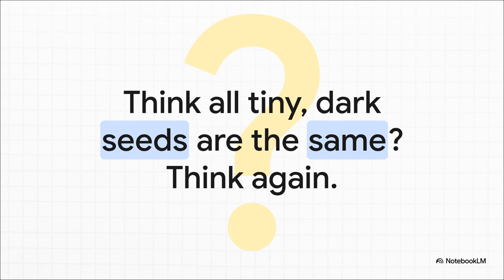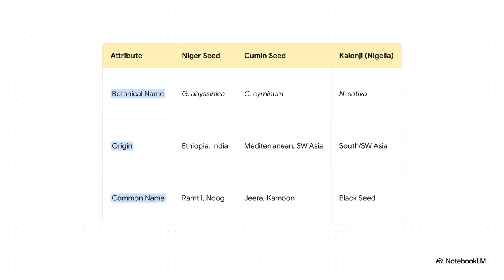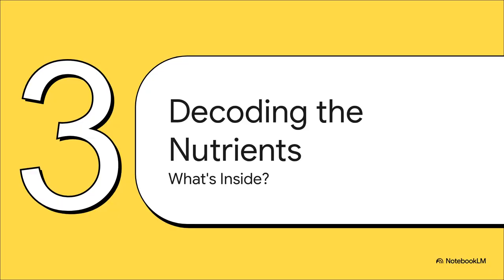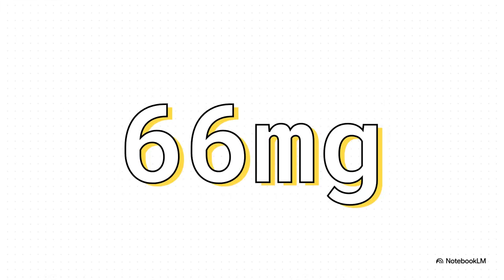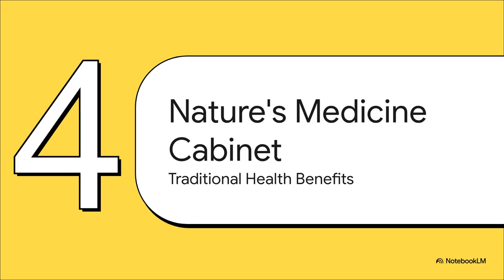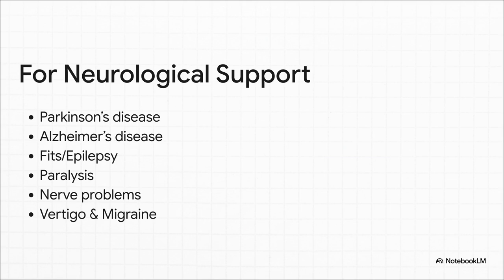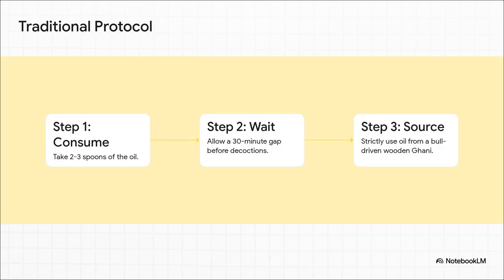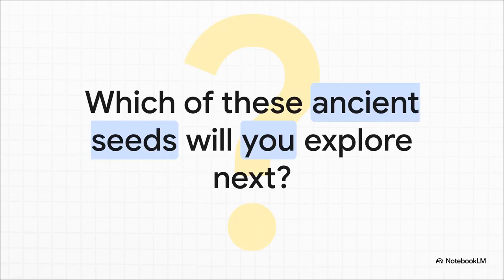Spices That ACTUALLY Improve Health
🌿 Niger Seeds – Cumin Seeds – Kalonji (Black Cumin Seeds) | Nutrition, Benefits & Uses

Discover the incredible power of Niger seeds, Cumin seeds, and Kalonji (black cumin seeds) – three tiny superfoods with massive health benefits.

🔹 Niger Seeds (Guizotia abyssinica)

Rich in Omega-6 fatty acids & Vitamin E

Supports heart & skin health

Traditionally used for appetite, digestion, and even temple Naivedya & Prasada

Niger Seed Oil is recommended by Dr. Khadar Valli for conditions such as:
✅ Neurological issues (Parkinson’s, Alzheimer’s, Epilepsy, Paralysis)
✅ Stones (kidney, gall bladder, pancreas)
✅ Skin problems (Psoriasis, Vitiligo, Alopecia, Eczema, Lupus)
✅ Autoimmune diseases, Autism, ADHD, Multiple Sclerosis, Scleroderma
✅ Fertility issues, mental wellness, insomnia, anxiety & more

🔹 Cumin Seeds (Cuminum cyminum)

Warm, earthy flavor loved worldwide

High in iron & antioxidants

Improves digestion, relieves bloating, supports blood sugar balance

Traditionally used in herbal teas, curries & respiratory remedies

🔹 Kalonji / Black Cumin (Nigella sativa)

Pungent, slightly bitter taste with powerful medicinal value

Contains thymoquinone, a strong antioxidant & anti-inflammatory

Boosts immunity, regulates blood pressure & cholesterol

Used in pickles, herbal medicine & skin/liver health remedies

✨ Comparative Highlights

Niger Seeds → Heart & Skin health

Cumin Seeds → Digestion & Gut health

Kalonji → Immunity & Inflammation support

🌿 Ready to Experience the Purity?